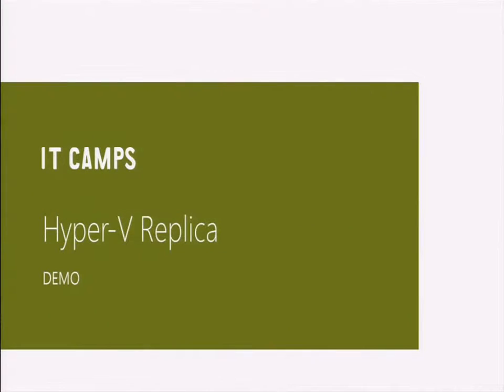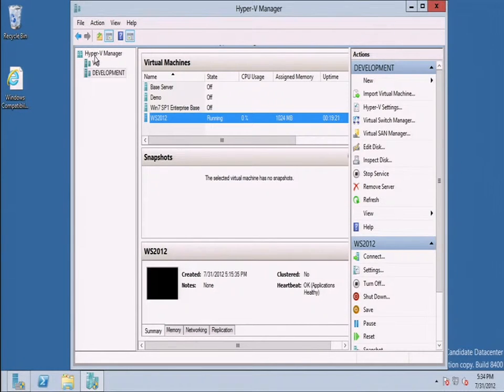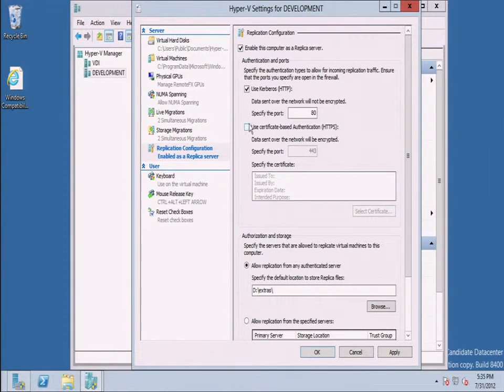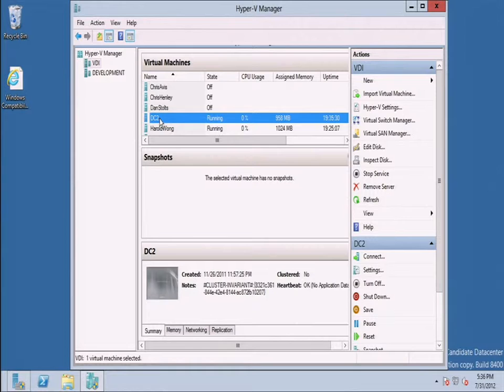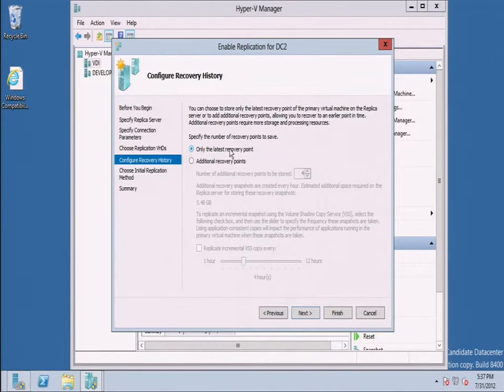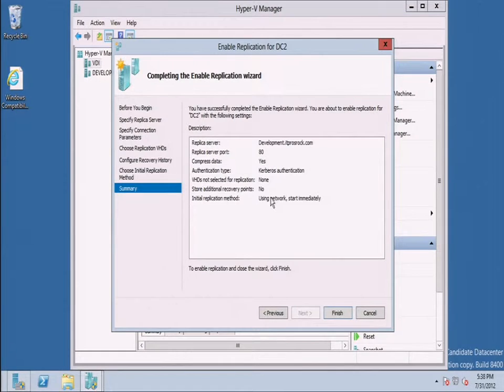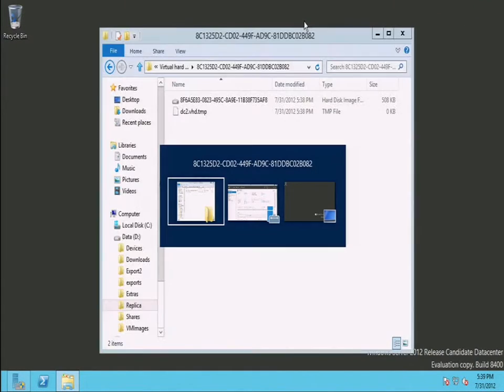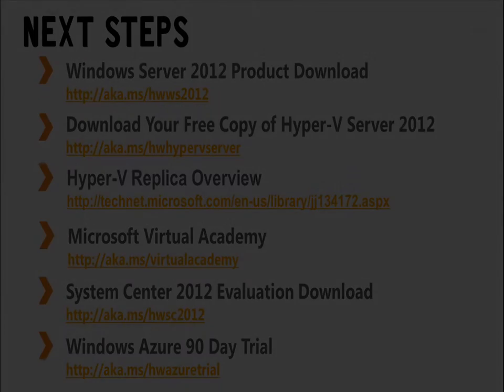IT Camps On Demand Windows Server 2012 DEMO Hyper V Replica